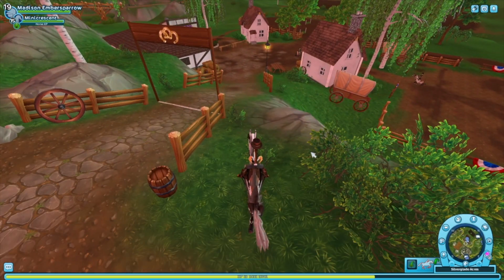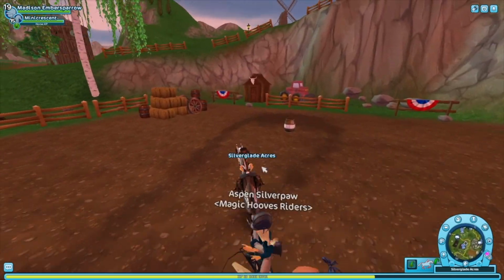Guessing Horses with the Star Stable Bug!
Sorry for this late post! I didn't know what to put up with this new bug so I decided to play a little guessing game! XD I hope this taught you a lesson, even when there are problems in life you can always take a different angle and laugh xxx

↪︎Character name: Madison Embersparrow
↪︎Server: Watermelon Beach
↪︎Level: 19
↪︎Club: The Nightingales House
↪︎What I use to record: OBS
↪︎What I use to edit: iMovie/ Final Cut Pro

and this means you read my description and you care about what I have to say! I appreciate that!